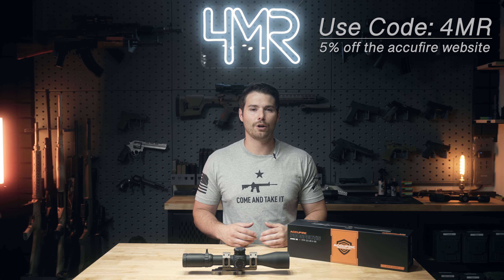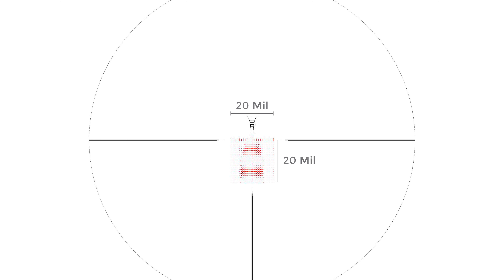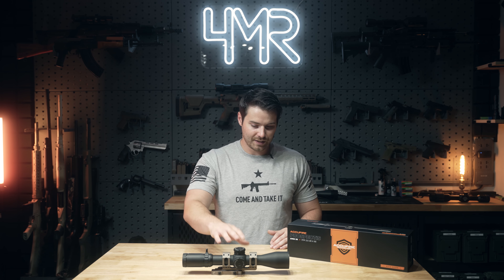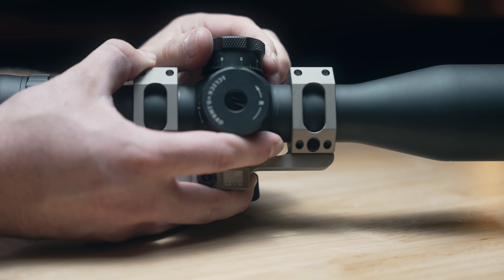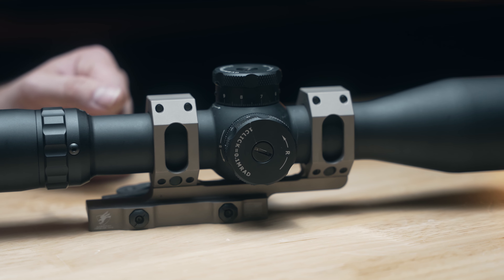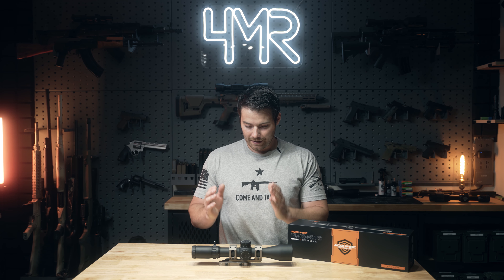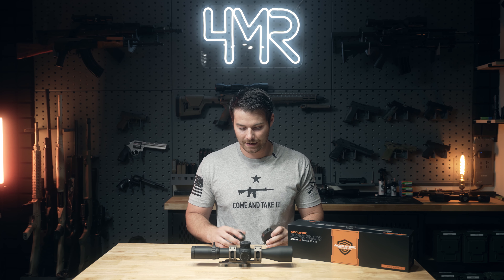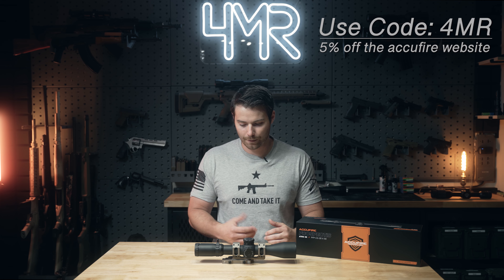The Do It ALL Optic? | 2.5-20x ATRO- 20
In depth review of the Accufire Technology Atro-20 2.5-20x optic.

Tactacam POV camera used for scope footage

Timestamps:
0:00 Opening
0:50 Intro and disclosures
2:50 Tech spec talk
5:10 Reticle and holdovers
6:50 Benefits of a 34mm tube
8:15 Turret overview
10:30 Setting your zero stop
13:30 Optic clarity (digital footage does not do it justice)
15:45 Reliability and tracking test
20:10 Final thoughts

Support the 4MR Ranch Channel by:
1) Giving this video a thumbs up
3) Leaving your feedback in the comments
4) Sharing this video

Camera I use
Microphone I use

Music Licensing Code: VBLDQBWNCKVHKXT7